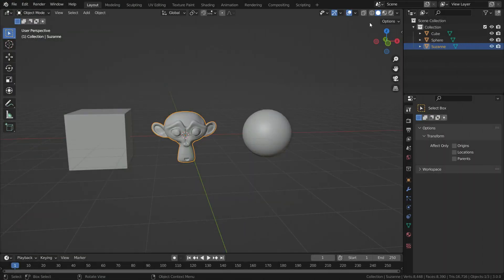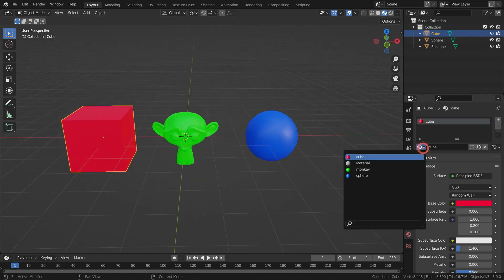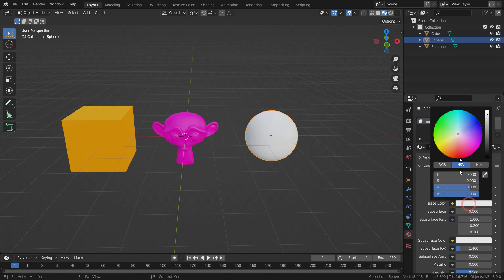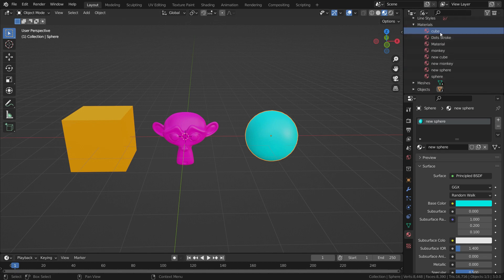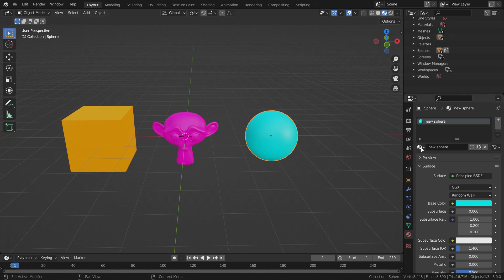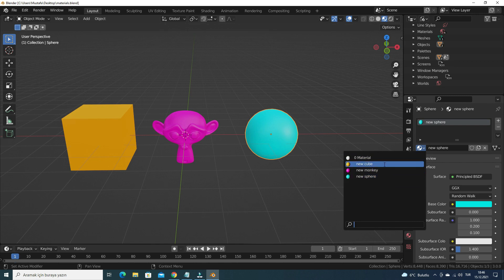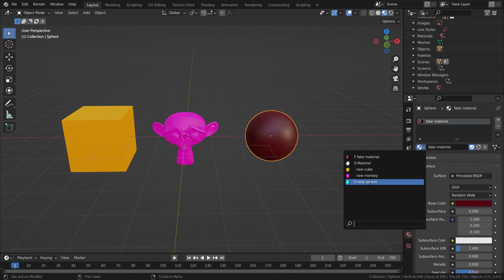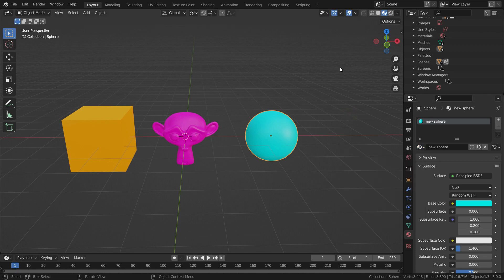How to delete unused materials in Blender?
In this lecture,we'll learn how to delete unused materials from Blender.
1)Intro 00:00
2)Deleting Unused Materials With Outliner Editor 1:12
3)Deleting Unused Materials With Saving Blender File 2:01
4)Fake User For Materials 2:41